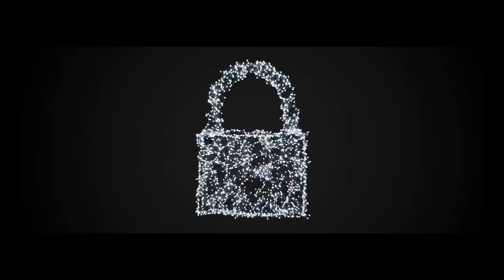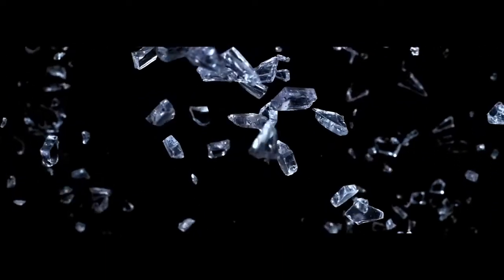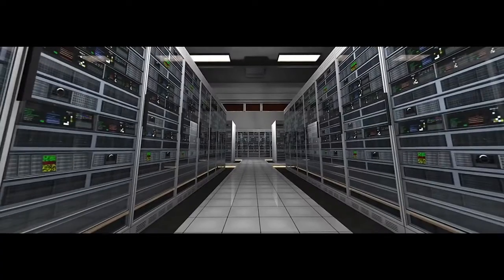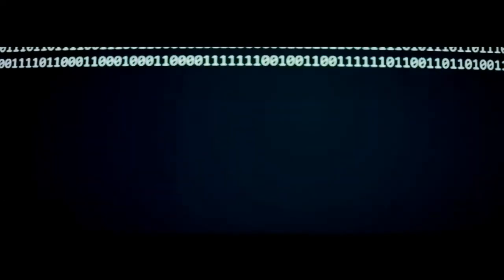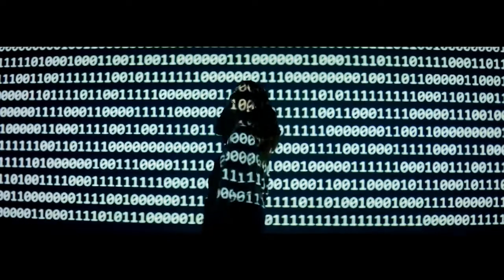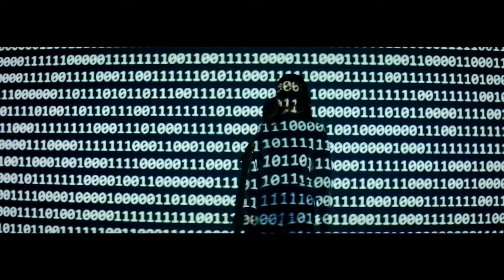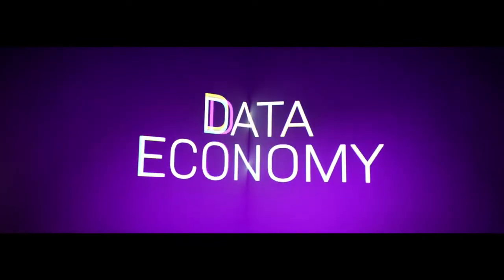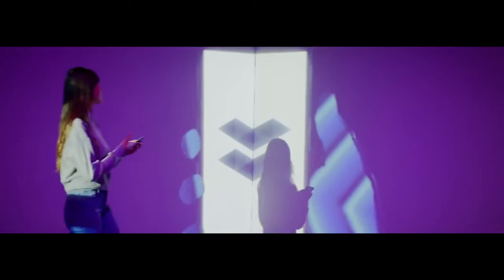ELastos ELA Better than Bitcoin Cardano XRP Etherium Binance Solana Polkadot Dogecoin Shiba Inu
Dont miss out on this Blue Chip project, 1000X Potential, chosen by the World Economic Forum, Number 1 Web 3 Project, all time high of $80, about to explode, only 28 Million Coins Available, Very Low Cap Gem